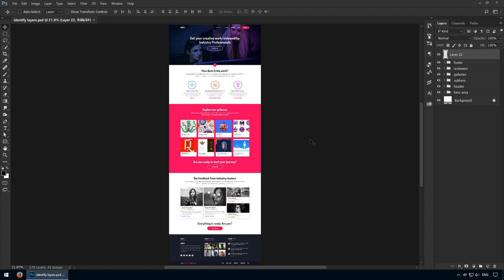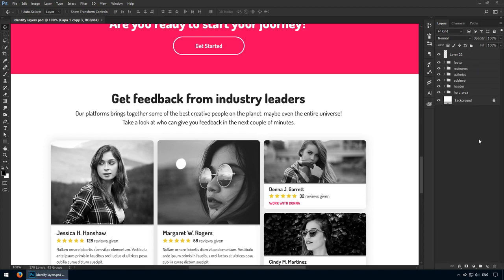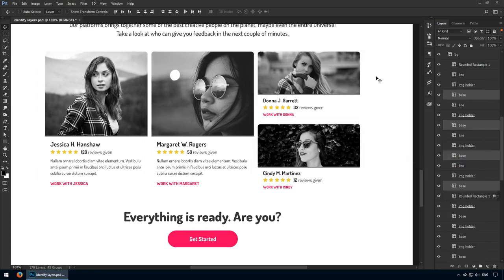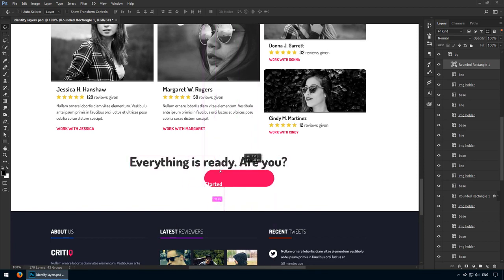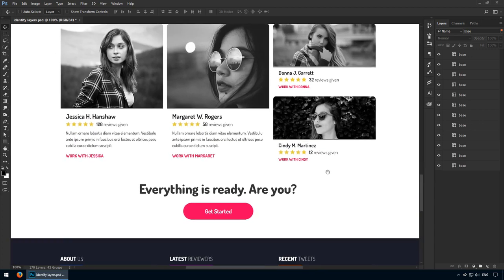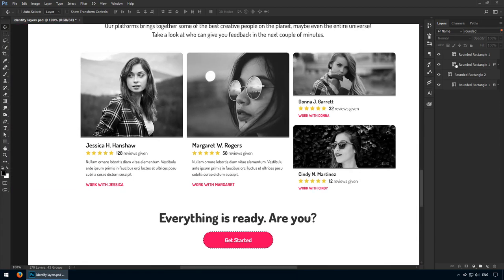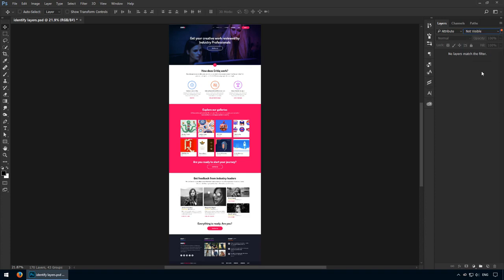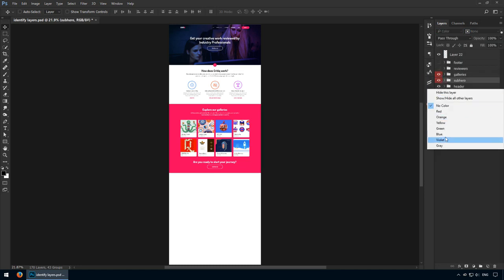5 Filter Layers